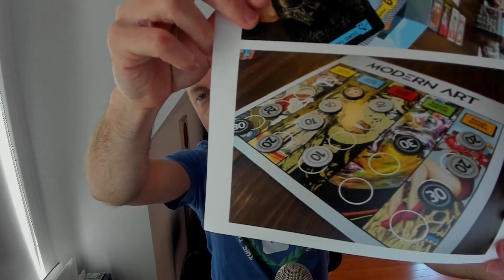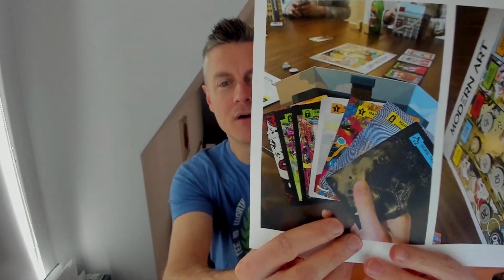Modern Art: My Favorite Game Mechanism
Jamey discusses his favorite mechanism in the classic auction game, Modern Art.